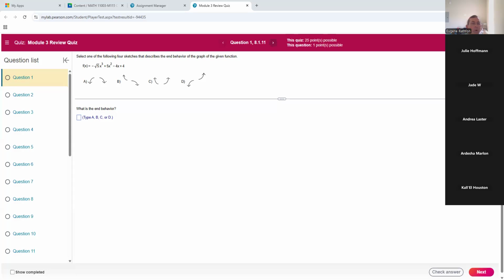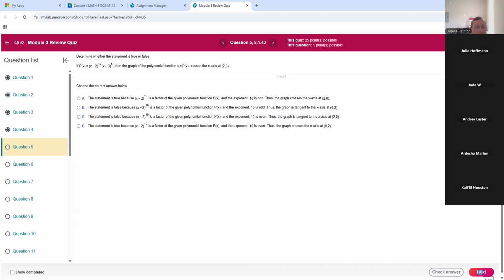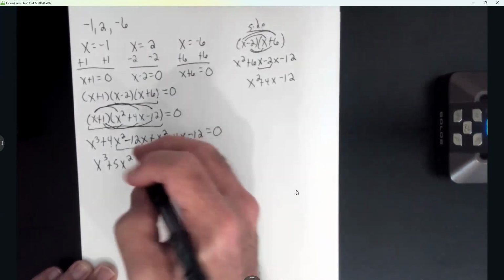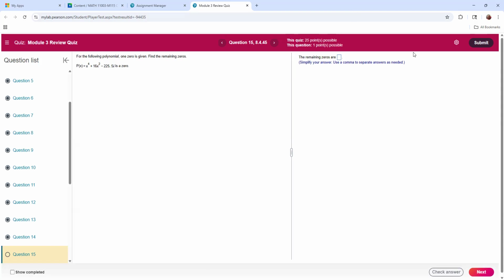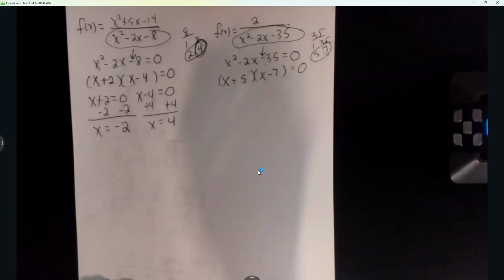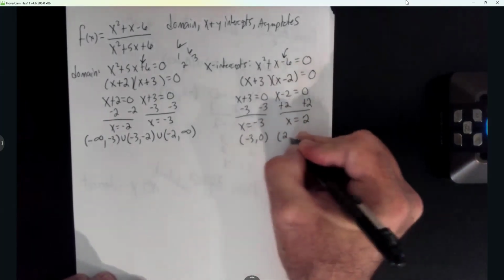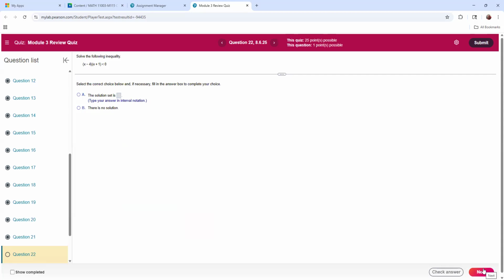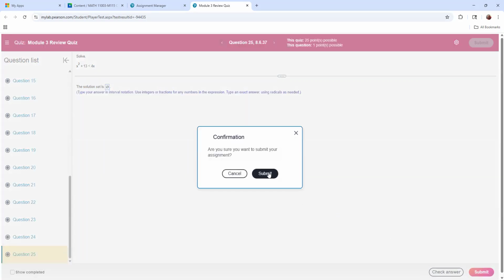college algebra summer 2025 test 3 module review extended